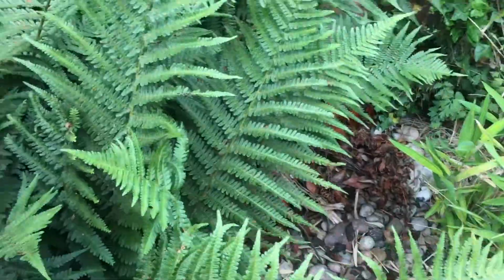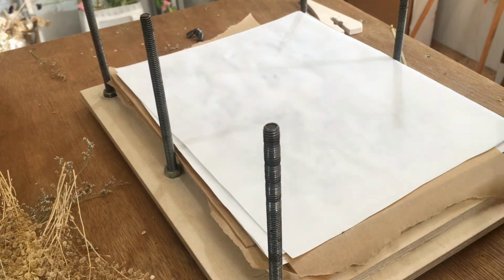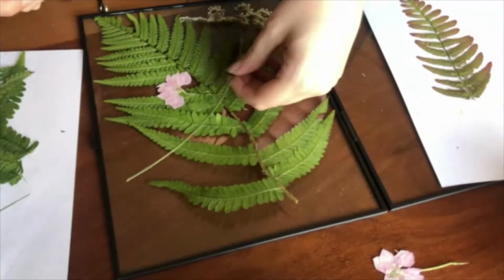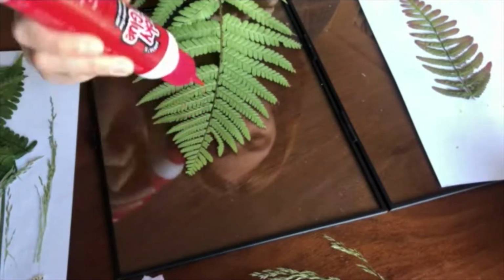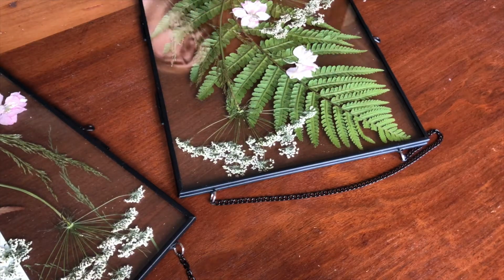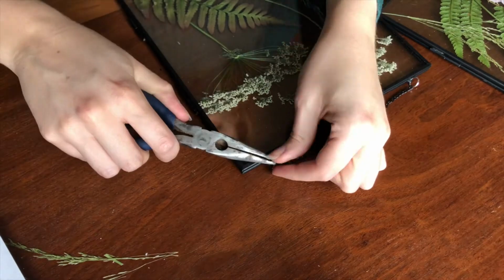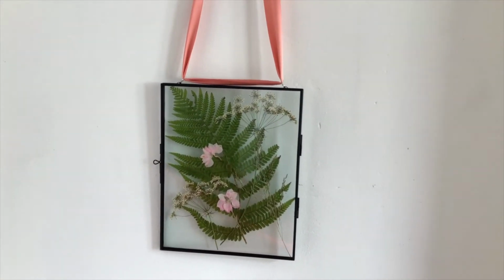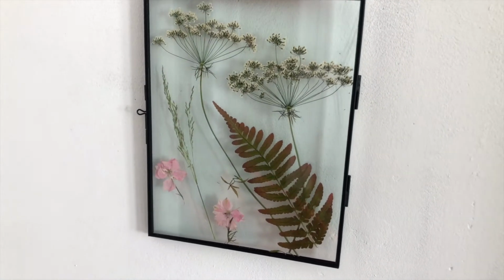PRESSED FLOWER FRAME DIY | Green Home Decor Ideas | Leaves Art and Craft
If you want to see some more art and craft projects from me check out these videos:

Head over to Etsy to buy one of my frames!

This is an easy pressed flower DIY using fern leaves and grasses to create a botanical artwork. You can use any sort of flora or fauna as long at it will press flat, as it needs to be able to fit in the glass frame. I go through the whole process from how to press flowers to the finishing of ribbon hanging, its a great craft project to inject some floral decor into your home. I'm really into green home decor and this was another way to introduce a more natural look to my home.

Lx